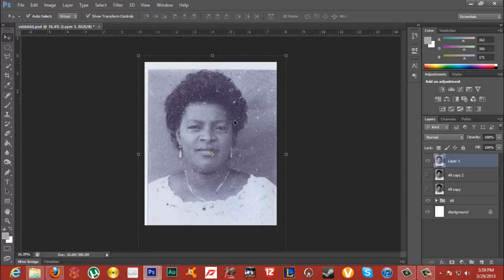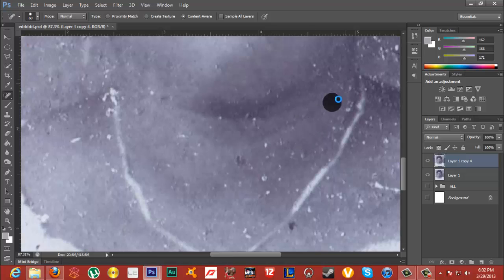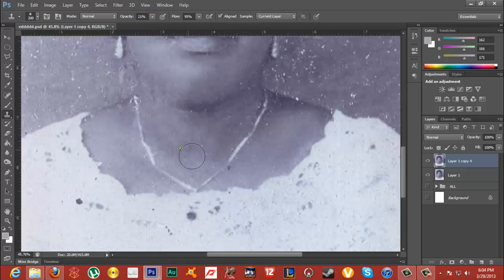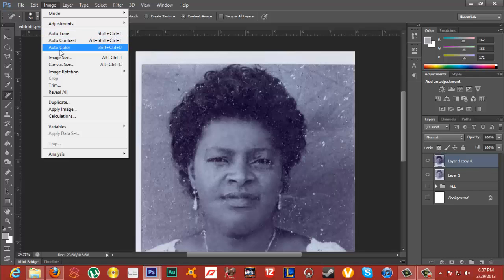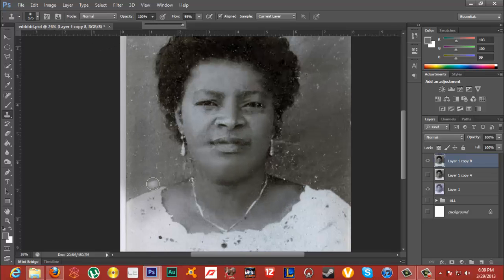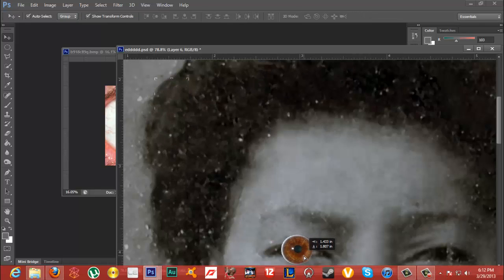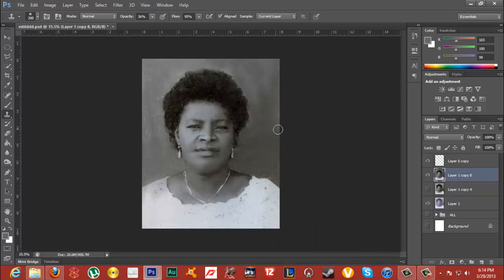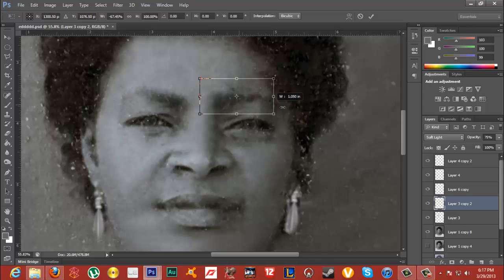How to restore a Photo Photoshop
On this Video I'll show you the steps of restoring a pictures.
On the Link bellow you can get informed by my lates updates.